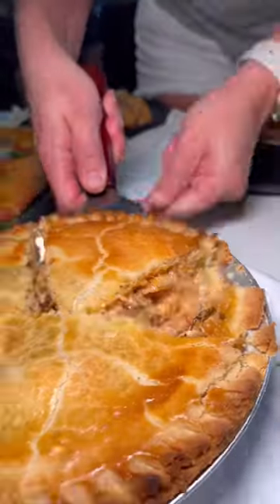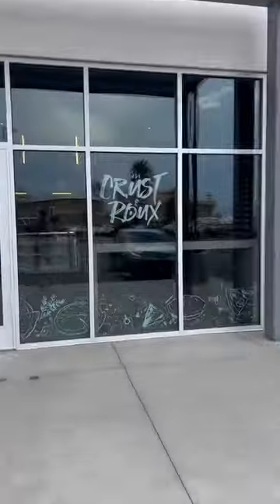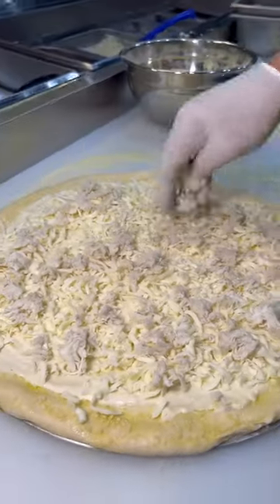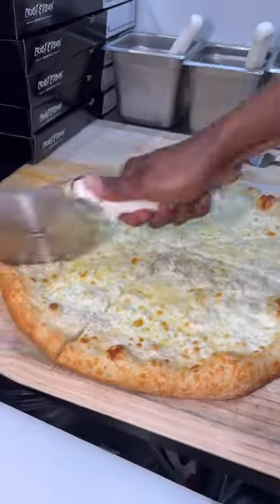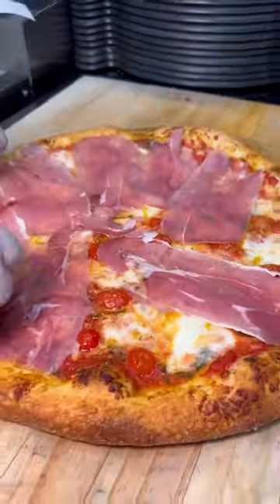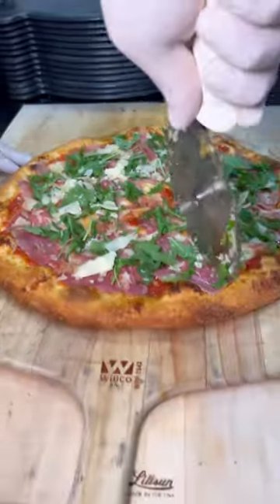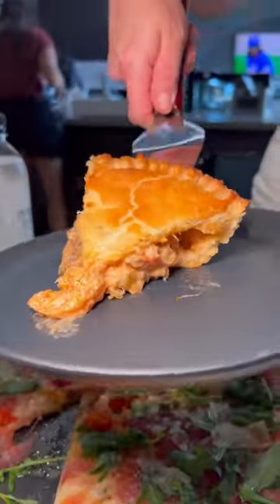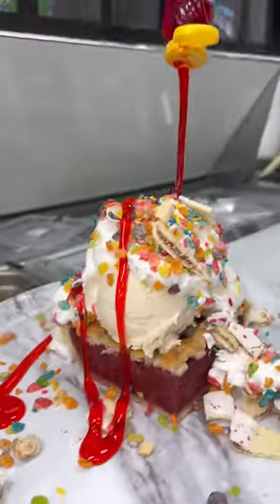This spot serves PIZZA PIES, Pot Pies and DESSERT PIES!! Crust & Roux in Las Vegas